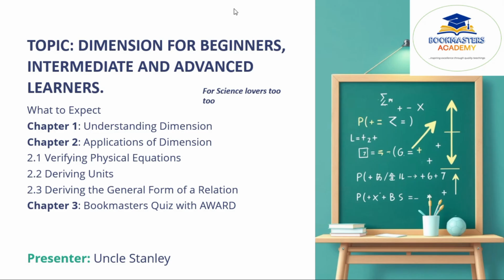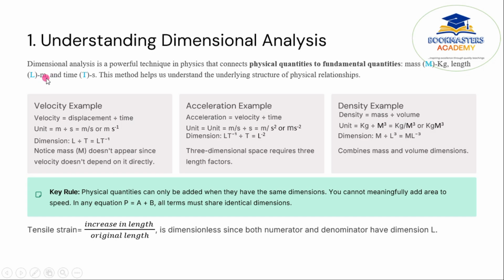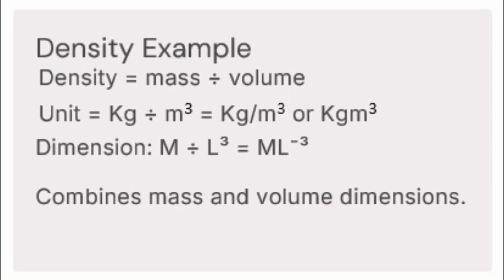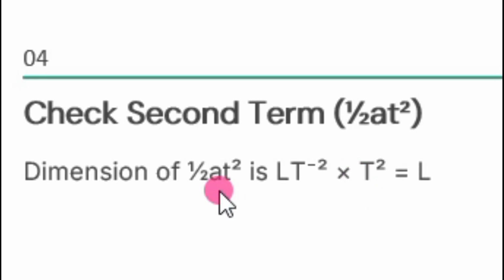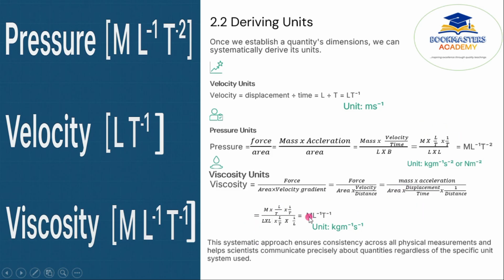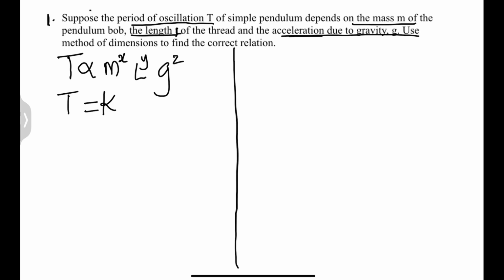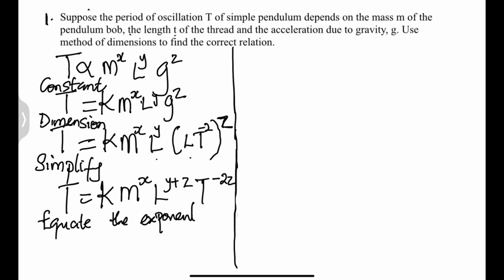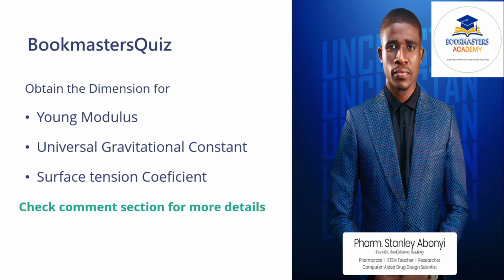Understanding DIMENSION in physics.PART1 | WAEC | JAMB | NECO | SS1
Whether you’re in SS1, SS3, preparing for JAMB, WAEC, NECO, or a first-year STEM student, this video breaks down the concept of dimensions and dimensional analysis in a clear, simple, and practical way.

Learn how to connect fundamental and derived quantities, verify physical equations, and apply dimensional analysis confidently — from basics to real-world applications!

Drop your answers in the comment section